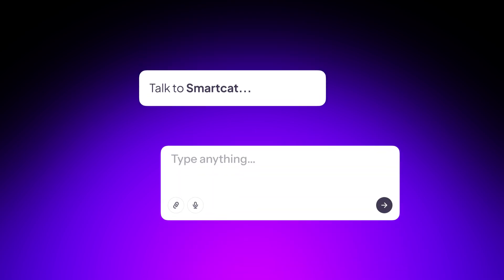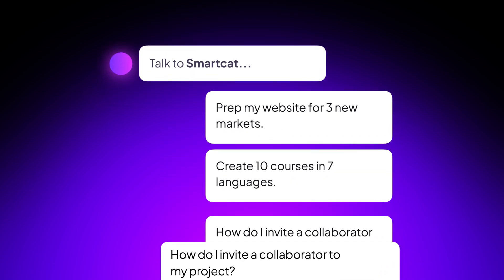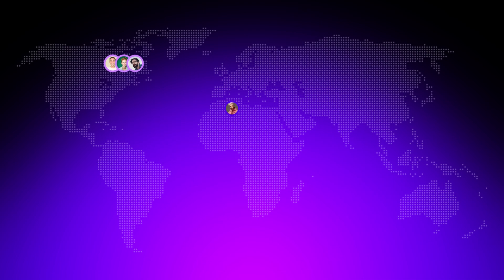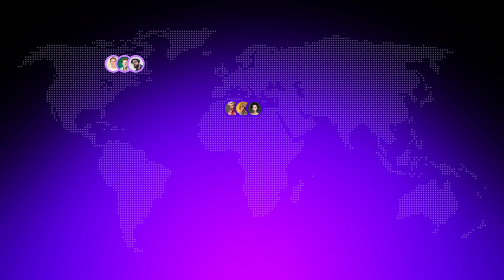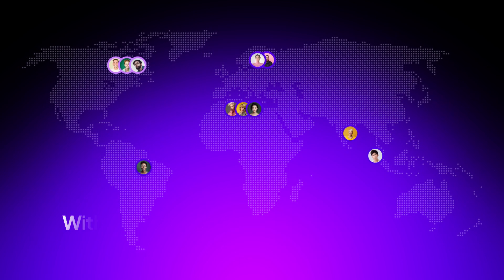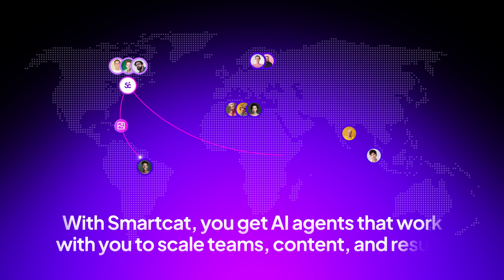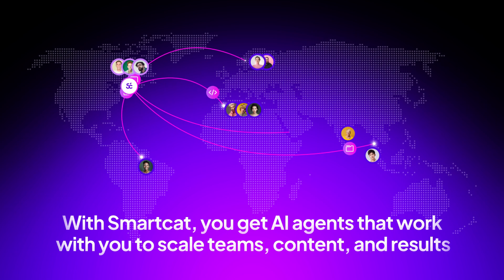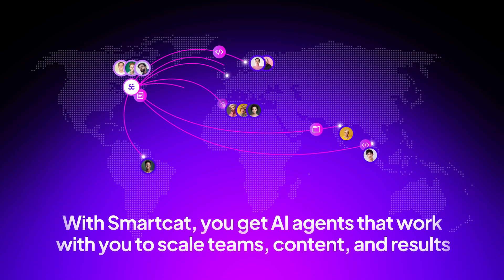Smartcat AI Agents are here — your digital teammates for global content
Say goodbye to manual workflows and disconnected tools. Smartcat AI Agents automatically create, translate, and localize content at the same time — helping teams launch faster, scale smarter, and deliver consistent, high-quality content in every market.

Watch to see how Smartcat is redefining the way global teams work, and what it means for marketing, L&D, product, and localization teams everywhere.